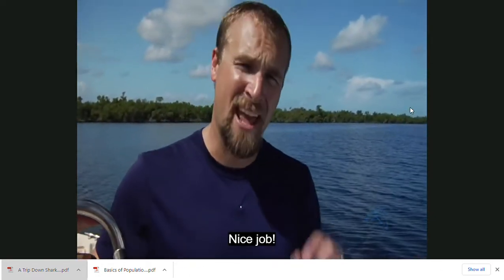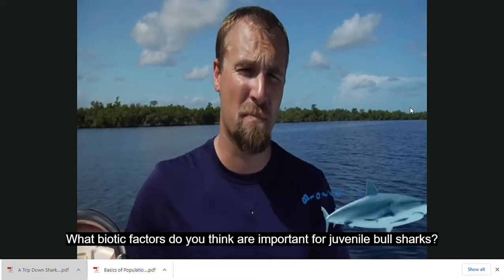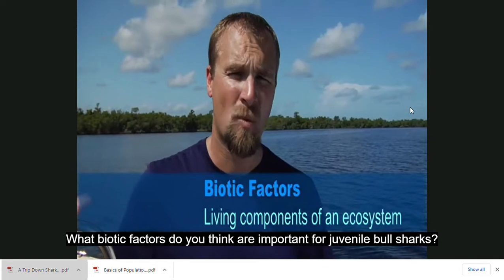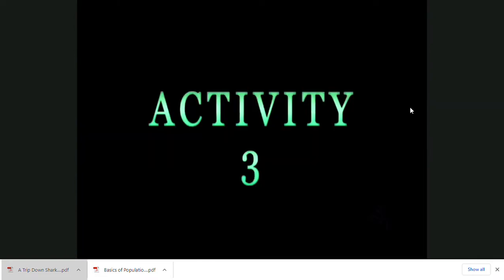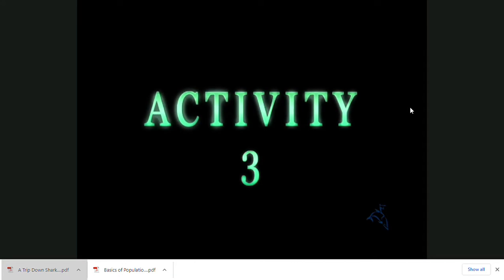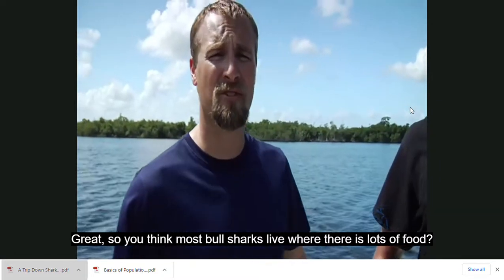Trip Down Shark River